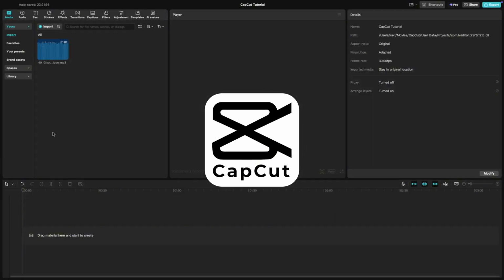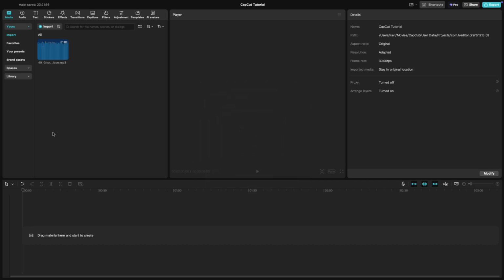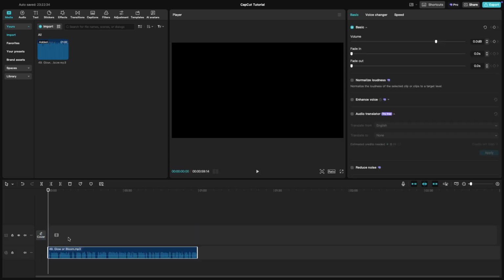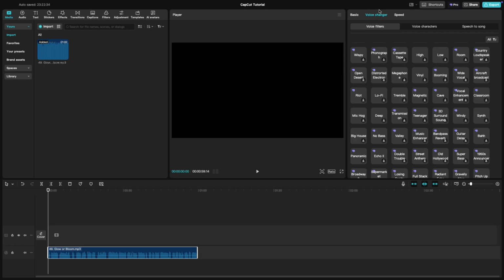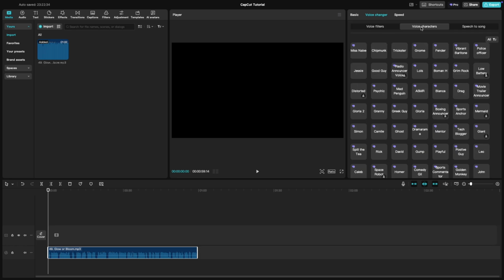How to Sound like Chipmunk using CapCut PC - Lesson 57 CapCut Tutorial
Welcome back to another CapCut tutorial! In this video, we’ll show you how to create a fun Chipmunk Voice Effect in CapCut PC. This high-pitched, squeaky voice effect is perfect for comedy edits, playful videos, or just adding a quirky twist to your content.
Learn how to use the Voice Changer feature to transform your audio with the Chipmunk effect in just a few simple steps. Adjust the sliders to customize the sound and make it fit your edit perfectly.